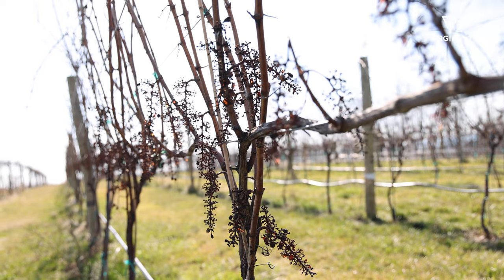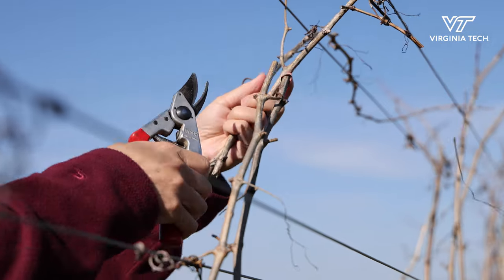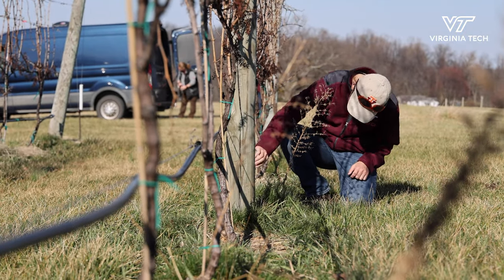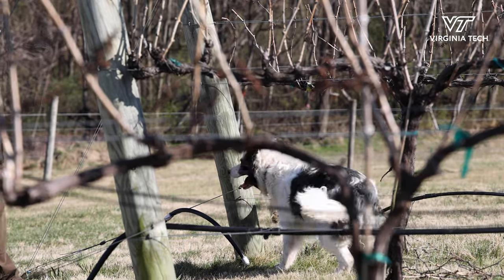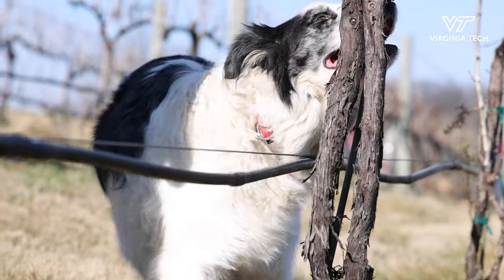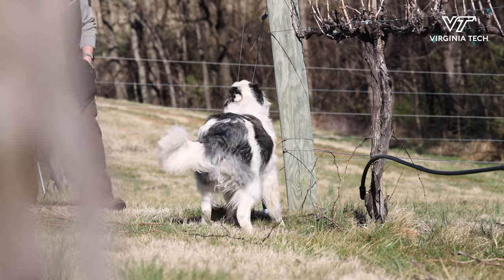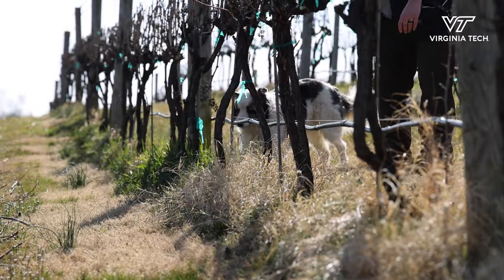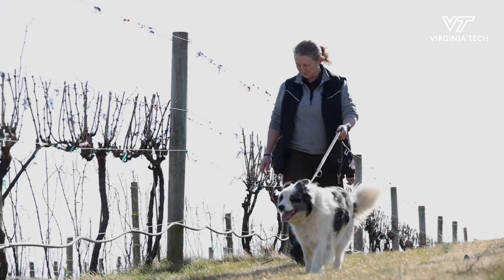Researching how detection dogs can combat invasive species and plant disease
The spotted lanternfly is an invasive insect plaguing plants, especially grapes, across the globe. Faculty at the Alson H. Smith Jr. Agricultural Research and Extension Center are researching how trained detection dogs can help farmers and vineyard owners better prepare their crops against these insects.